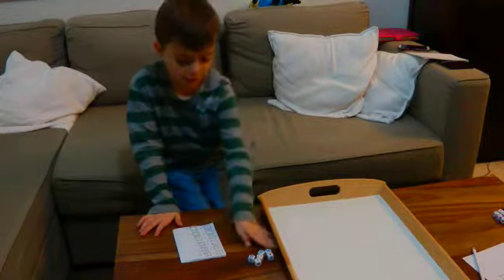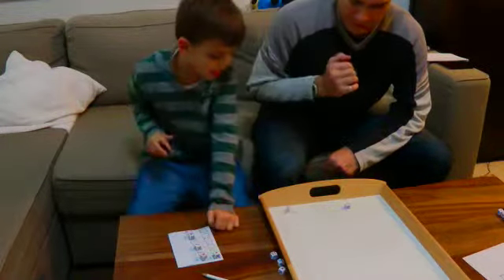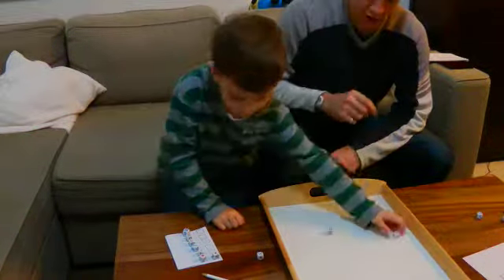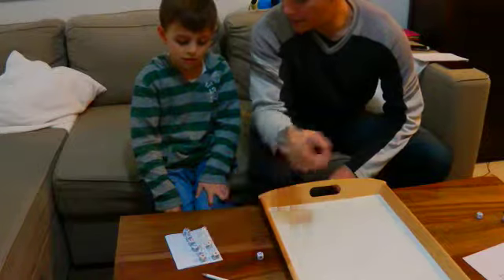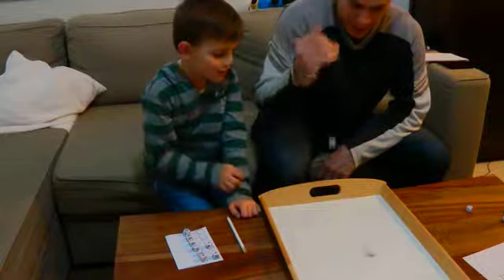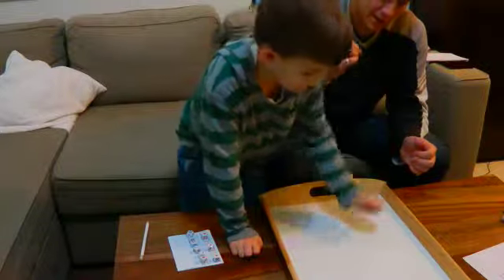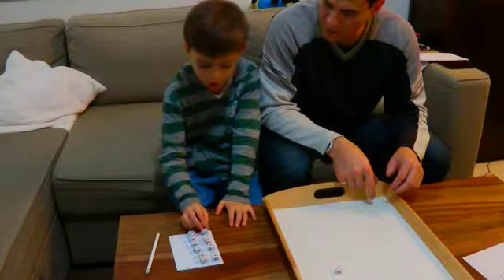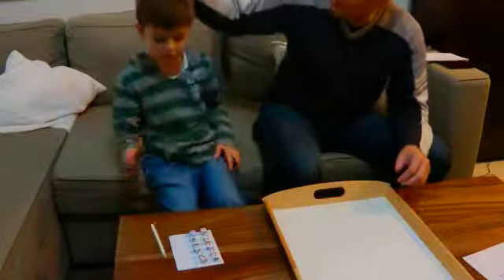Sebbie - Dice Games 2 - Addition